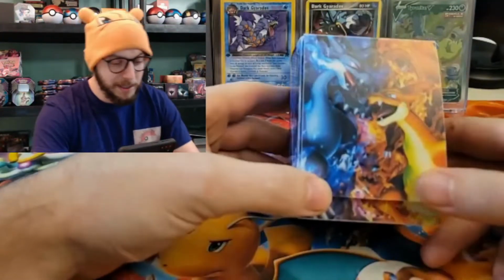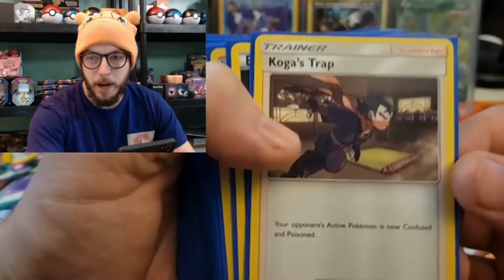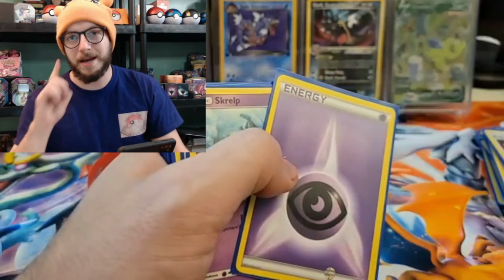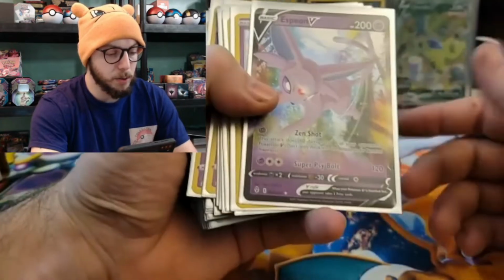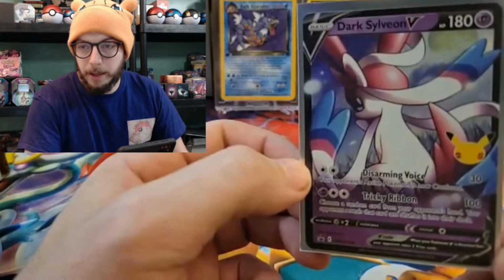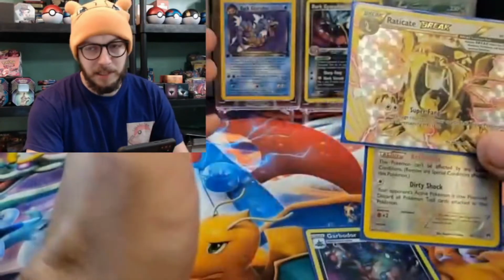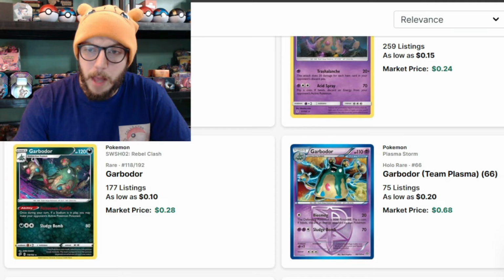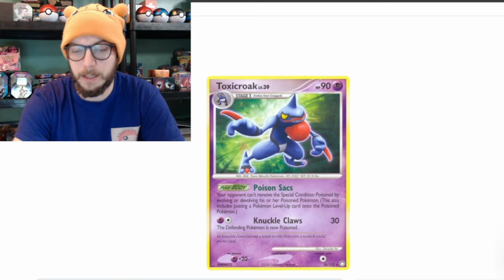A Toxic Pokemon Deck! & A Giveaway Deck!!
for everything Pokémon check out The Collector Dudes discord!!